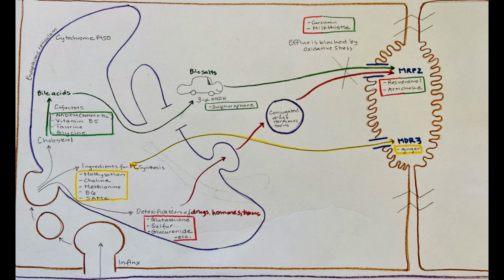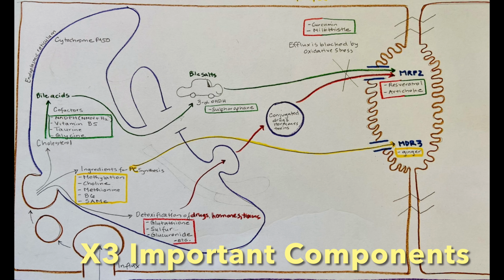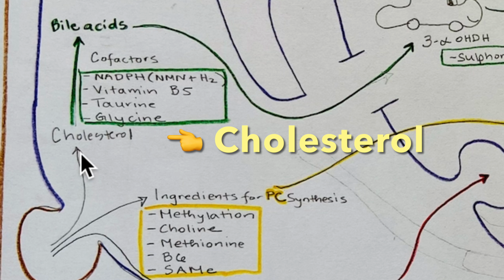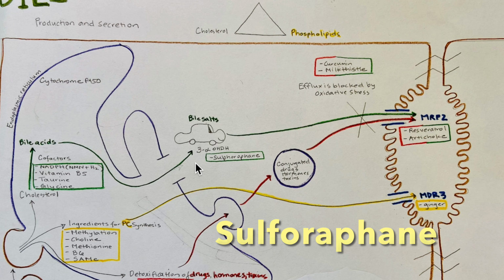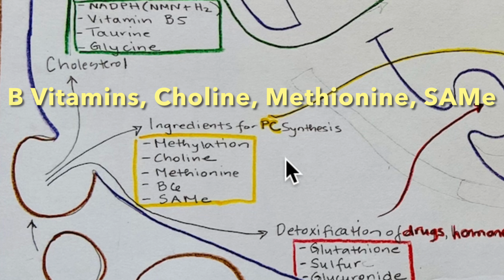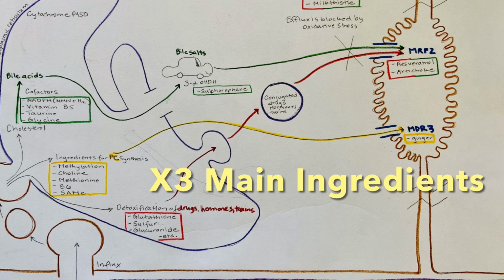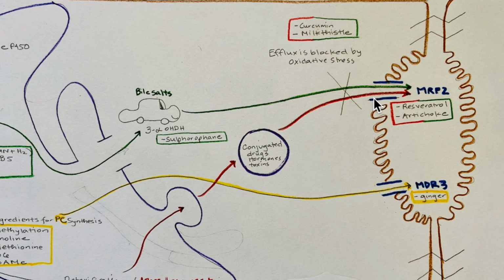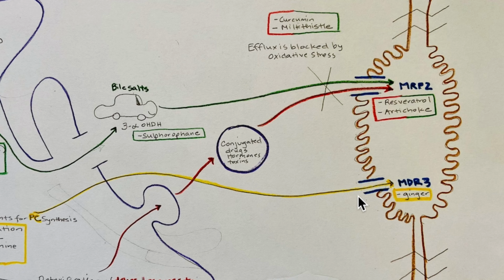Your Detox System May Be Not Be Optimal And You Didn’t Even Know It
Learn about 12 natural ways that you can boost your body's detoxification process by supporting the function of your liver and bile metabolism.

We take a deep dive into a liver cell to understand some of the complex processes and get some insight on dysfunctional bile metabolism.

I really ENJOY reading each and every one of your comments. I take your suggestions seriously, as well as your questions. It’s the best way for YOU as a community to come together and support each other by discussing the topics that YOU want to learn about. So don’t hold back!
-Dr. Starr Ramson, ND

** The information in this video is not intended nor implied to be a substitute for professional medical advice, diagnosis or treatment. All content, including text, graphics, images, and videos information, contained in this video is for general information purposes only and does not replace a consultation with your own doctor/health professional. **